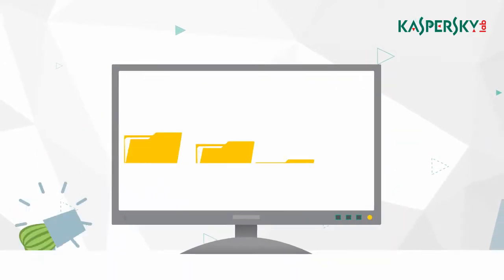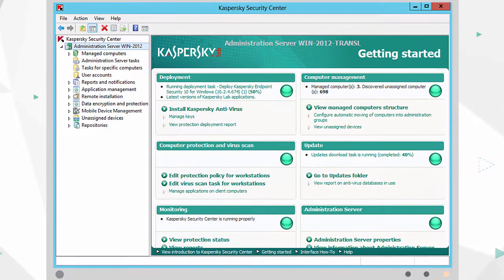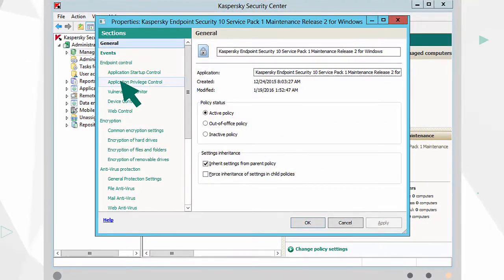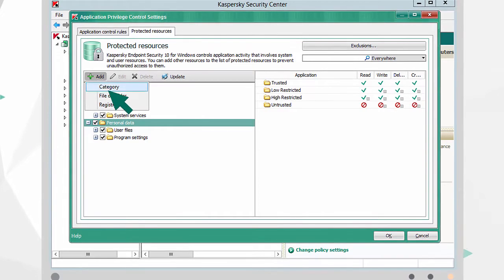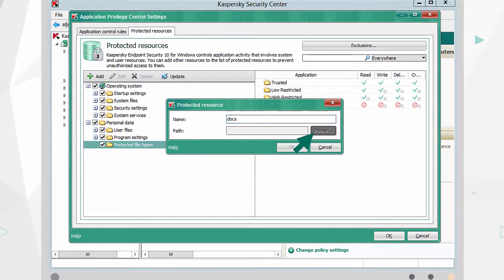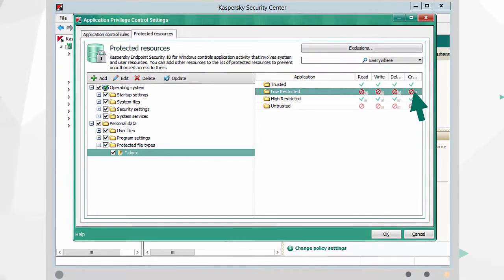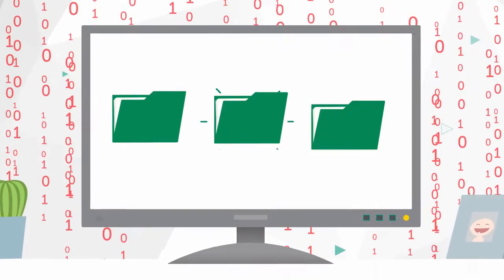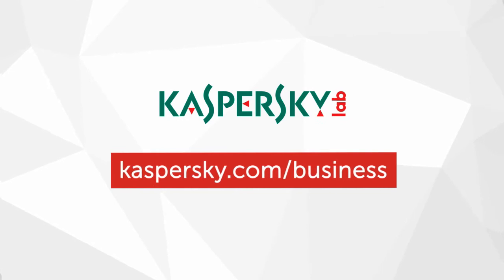KEEPING EMPLOYEES SECURE AND PRODUCTIVE WITH DEFAULT DENY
Preventing employees from using insecure or time wasting applications is easy with Default Deny. You can activate it from Kaspersky Security Center - this quick video shows you how.